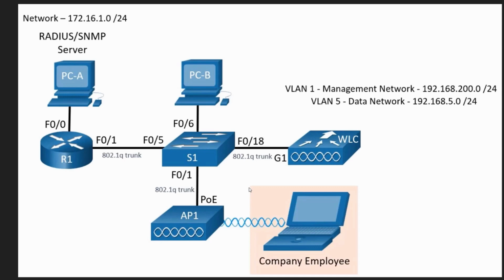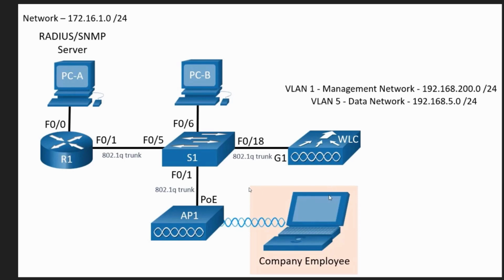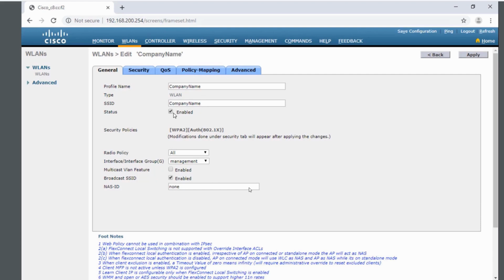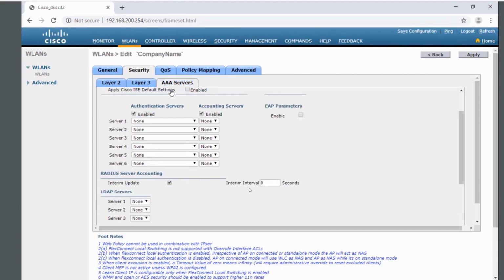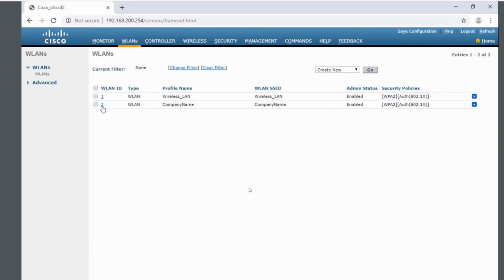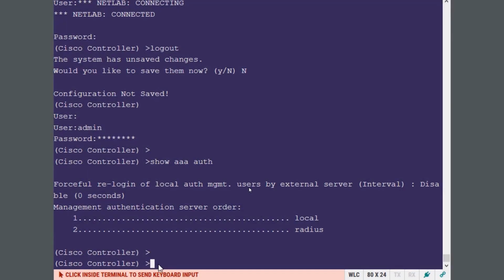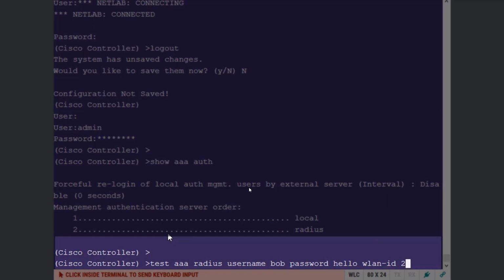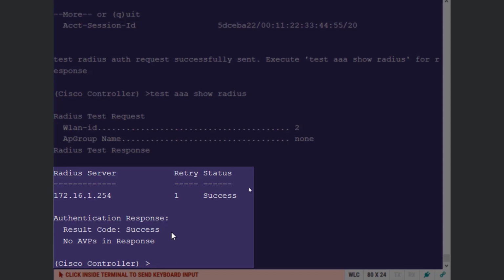CCNA - Configure a WPA2 Enterprise WLAN